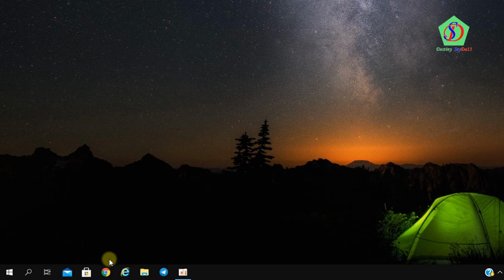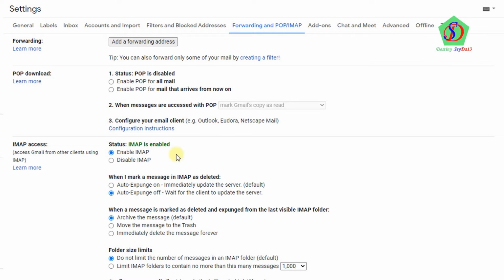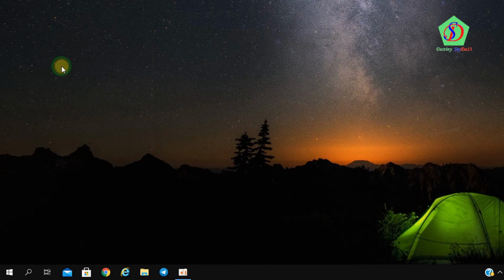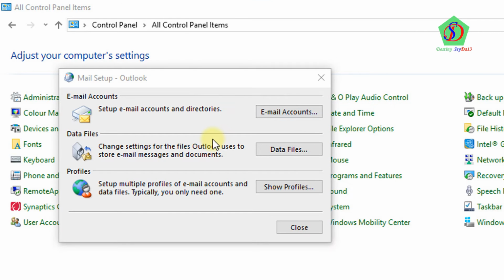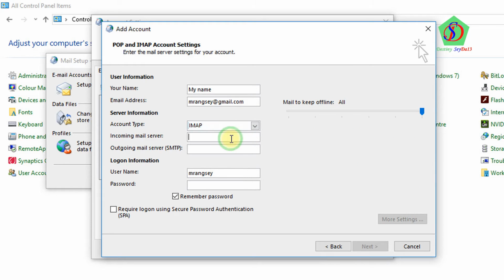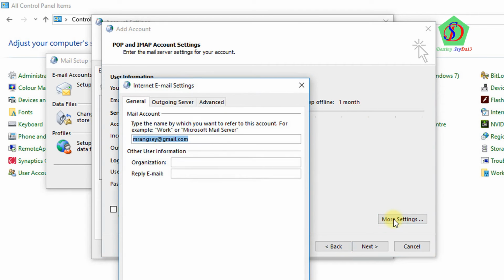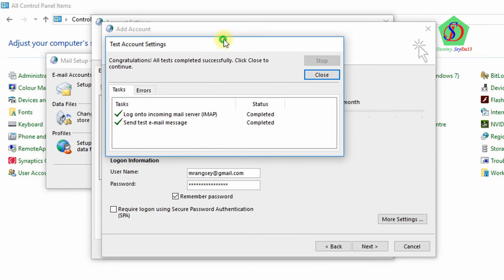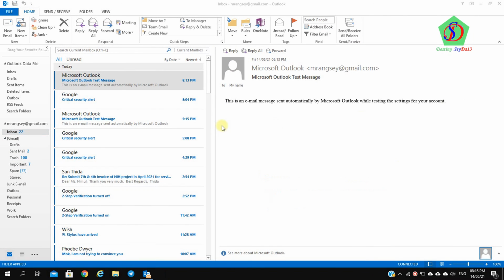DS6 [Eng] How to set up Gmail into Microsoft Outlook 2013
Before you set Gmail into Microsoft Outlook, some settings of the Gmail need checking. Check it out!!

0:00 Check Gmail settings
2:24 Add email account
7:55 Microsoft Outlook